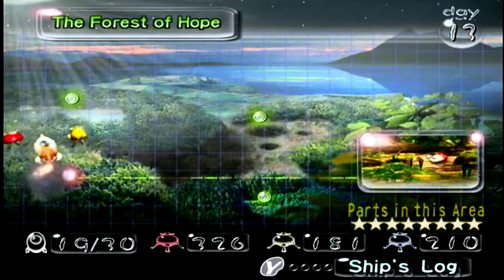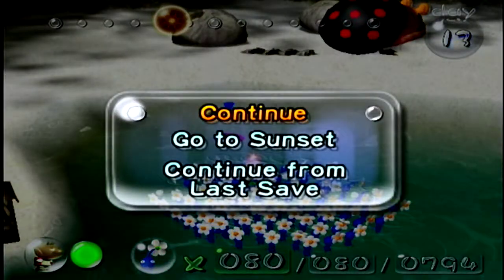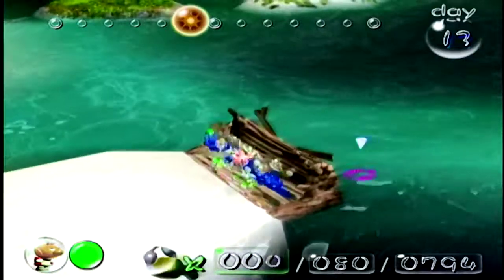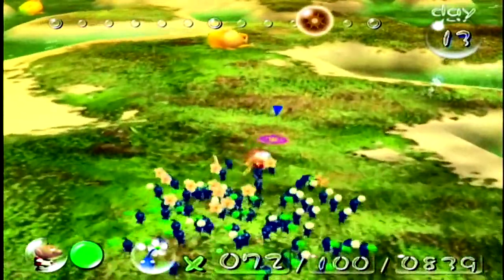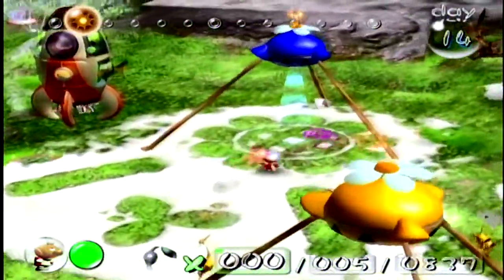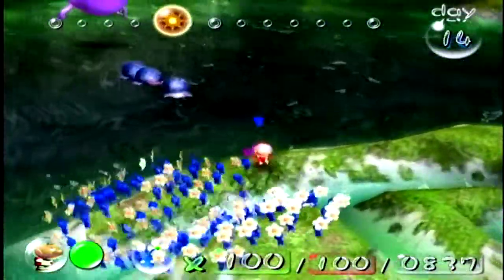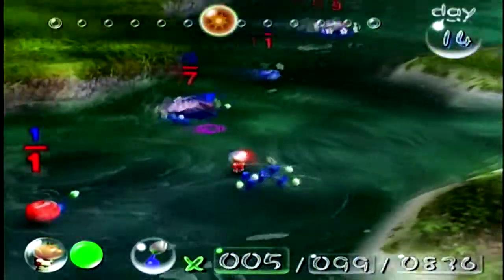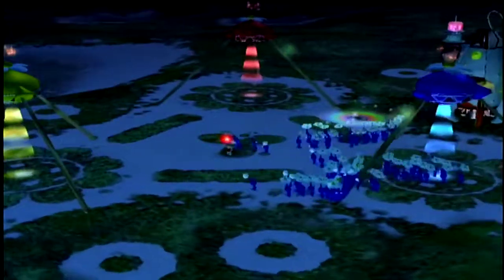Let's Play Pikmin Part 7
Day 13. Moving to a new area,The Distant Spring. Here we'll face an optional boss known as  the Smokey Progg. After it hatches from it's egg,it'll make a beeline for the Pikmin onions to unearth and kill any Pikmin there. It emits poison from behind,so only aim for it's head. If there are no Pikmin to unearth,it'll just stand by an onion and roar at it,allowing you to kill it easily. It drops an item that'll grant 100 Pikmin. Bulbears,upgraded versions of Bulborbs,appear in this area. Be wary of them,they're strong. Found the Massage Machine part here. Day 14. Worked on blowing up the stone walls in the surrounding area. Found the Repair-Type Bolt part on a ledge,and the Interstellar Radio from defeating a Puffy Blowhog out in the water. Also found the Gluon Drive part across a bridge.